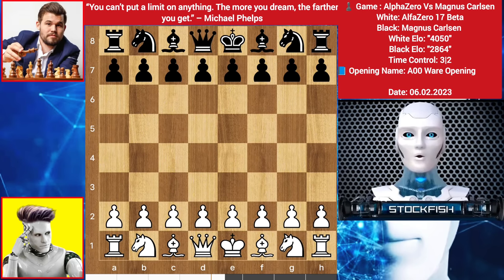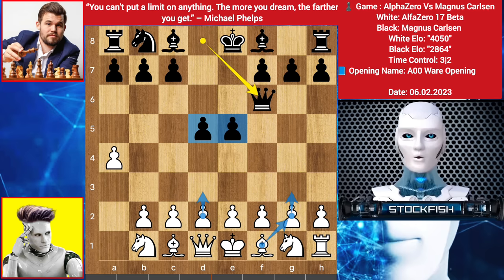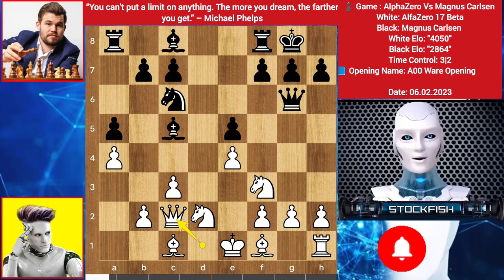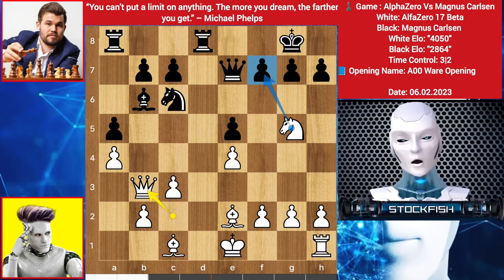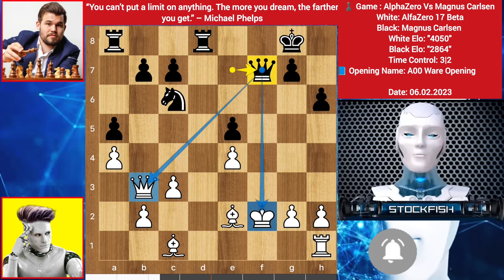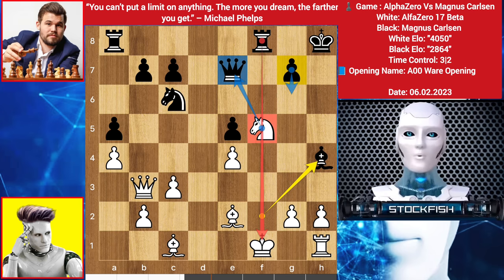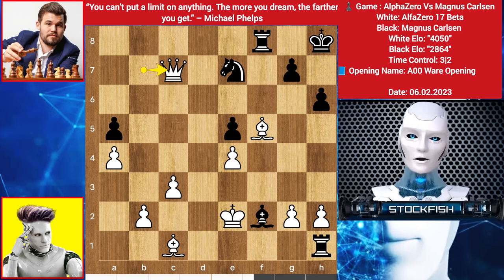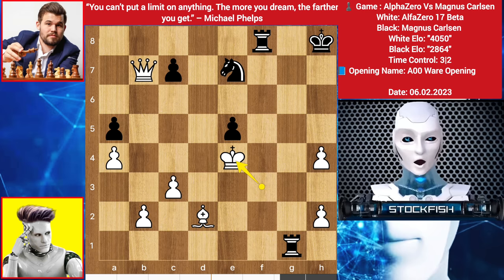AlphaZero Shocked Magnus By Sacrificing a Rook in the Opening | AlphaZero vs Magnus | Magnus Chess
[Including Stockfish 15.1 Beta Vs AlphaZero Games]

PGN-

1. a4 d5 2. Ra3 e5 3. Rf3 Nf6 4. Rxf6 Qxf6 5. d3 Nc6 6. e4 dxe4 7. dxe4 Qg6 8.
Nd2 Bc5 9. Ngf3 O-O 10. c3 a5 11. Qc2 Be6 12. Nh4 Qg5 13. Nhf3 Qg6 14. Nh4 Qh6
15. Nhf3 Rfd8 16. Be2 Qg6 17. Nh4 Qf6 18. Nhf3 Qe7 19. Nb3 Bb6 20. Ng5 Bxb3 21.
Qxb3 h6 22. Nxf7 Bxf2+ 23. Kf1 Qxf7 24. Bc4 Rd1+ 25. Ke2 Rxh1 26. Bxf7+ Kh7 27.
Be6 Rf8 28. Bf5+ Kh8 29. Qxb7 Ne7 30. Bxh6 Bh4 31. Bd2 Rg1 32. Kf3 g6 33. g3
gxf5 34. gxh4 fxe4+ 35. Kxe4 Rg4+ 36. Kd3 e4+ 37. Kc2 Rg2 38. Qxc7 Nf5 39. Qe5+
Ng7 40. Qxe4 Rff2 41. Qd4 Rxh2 42. b4 Rxd2+ 43. Qxd2 Rxd2+ 44. Kxd2 Ne8 45. bxa5
Kg7 46. a6 Nc7 47. a7 Kg6 48. Kd3 Kf6 49. Kc4 Ke7 50. Kc5 Ne6+ 51. Kb6 Nf8 52.
a8=Q Nd7+ 53. Kb5 Nf6 54. Qh8 Ne8 55. Qe5+ Kd7 56. Kc5 Ng7 57. Qxg7+ Ke6 58. Qg5
Kd7 59. Qe5 Kc8 60. Kc6 Kd8 61. a5 Kc8 62. Qe8# 1-0

2) Follow The Rule number 1 😉